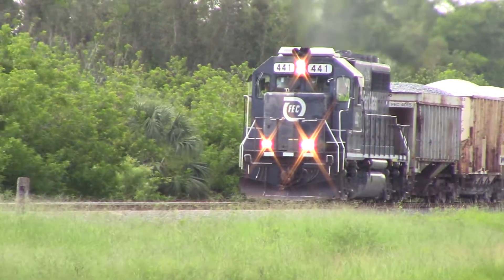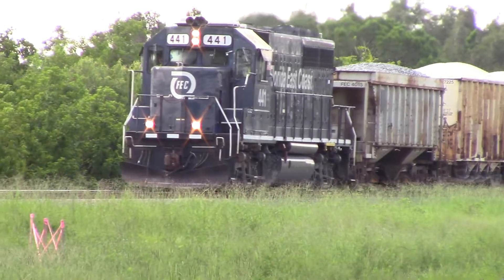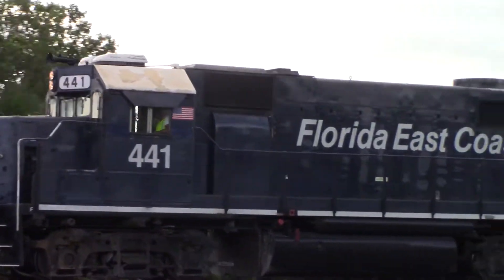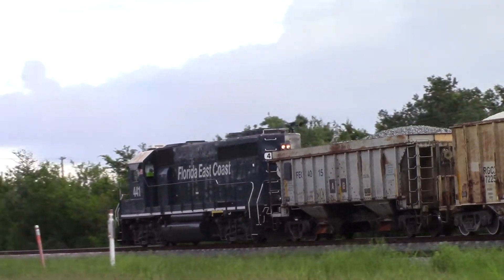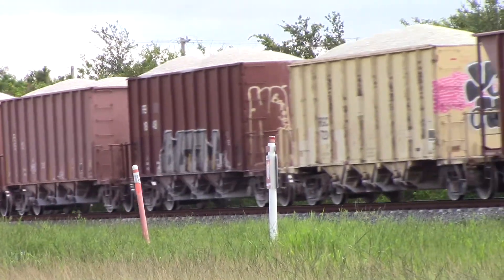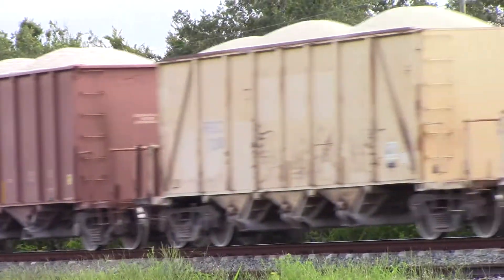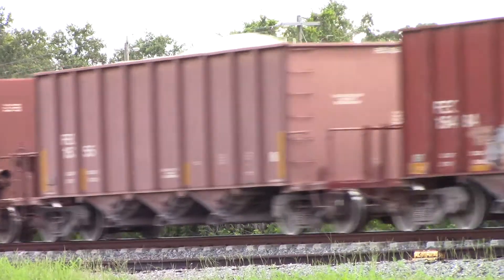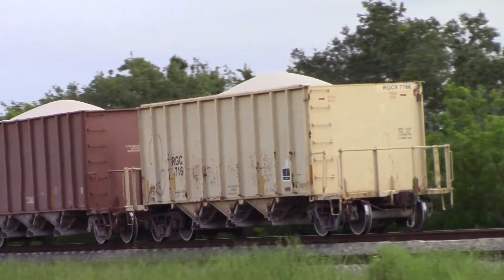FEC920 Jun 18, 2018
441 with a dumper and thirty-nine loads on the Pineda Turn.
EoT past MP236 at 8:22am.